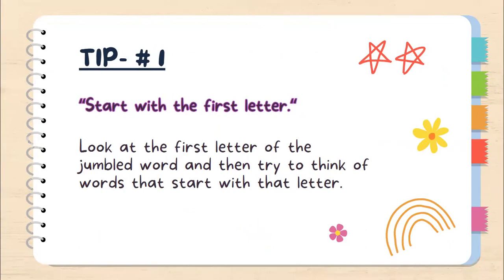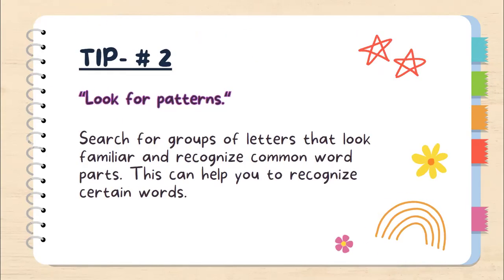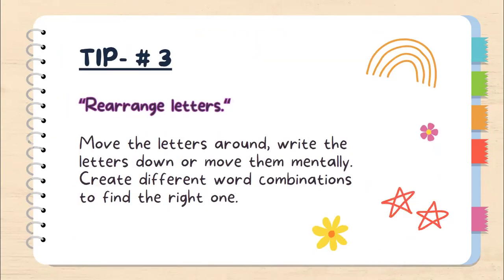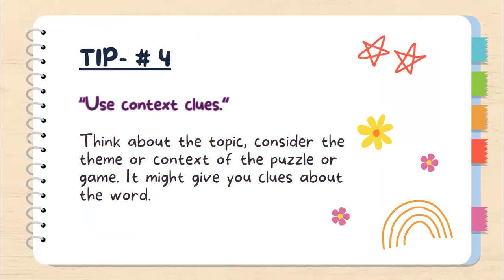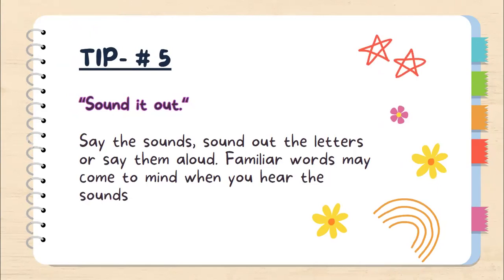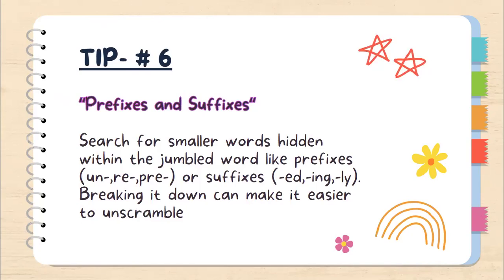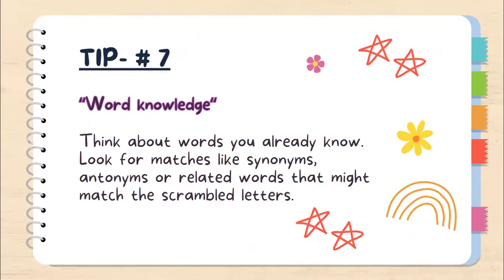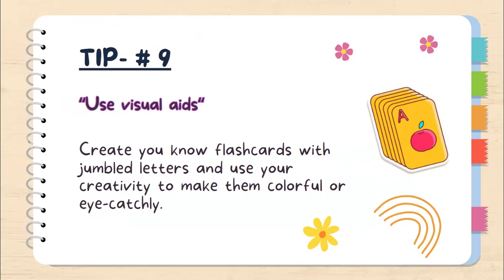How to Unscramble Words? 10 Tip & Tricks - Explained with Examples.!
Are jumbled words giving you a hard time? 🔍 Watch this video to learn 10 fun and easy tricks to unscramble words like a pro! These simple techniques will help you solve word puzzles quickly and effortlessly.
Whether you’re playing word games, solving puzzles, or just having fun with friends, these strategies will help you become a word unscrambling pro. Let’s get started and make word games more enjoyable than ever!
Perfect for kids and anyone who loves word games!

💬 Join the Conversation:
What word puzzles do you find the most challenging?

📅 Stay Tuned:
Next Video, we’ll dive into advanced word puzzle techniques that will blow your mind!